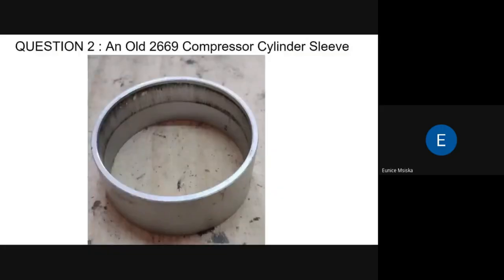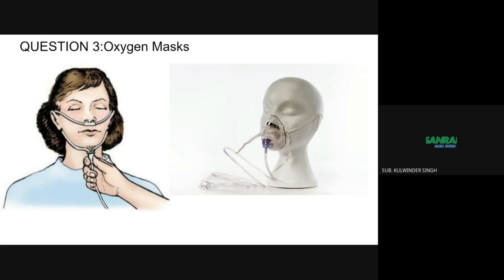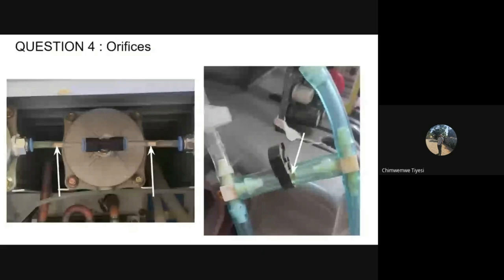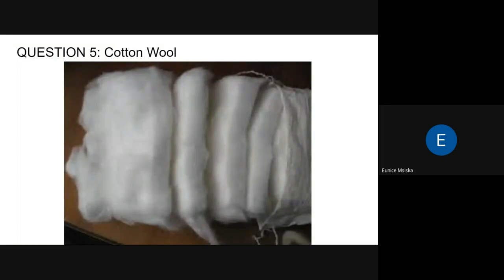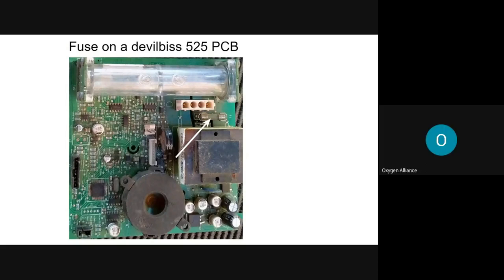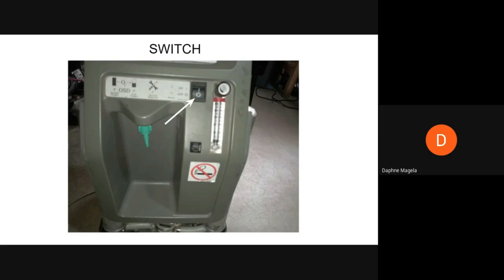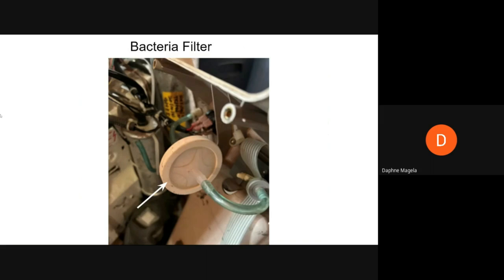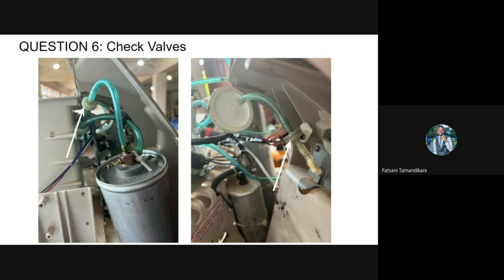Concentrator Talk December 15 2022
This is the 41st Concentrator Talk hosted by the Oxygen Alliance! Topic of Interest: Troubleshooting Common Problems in Oxygen Concentrators Part 3. You can view a summary PDF which has all of the questions and the approximate time of the question being